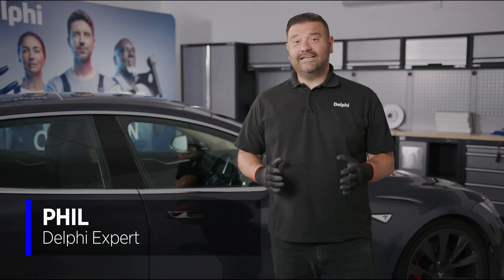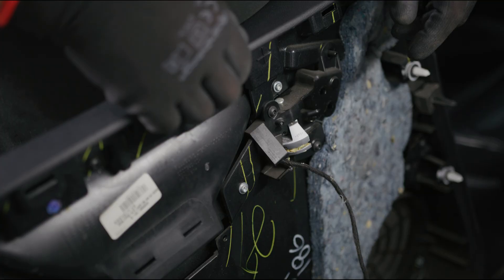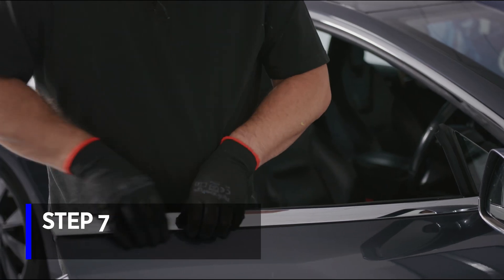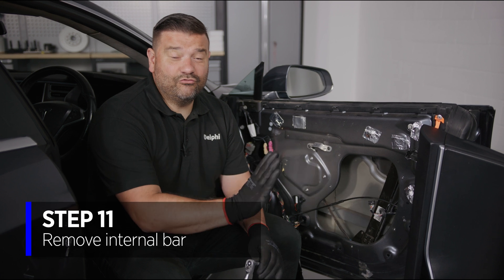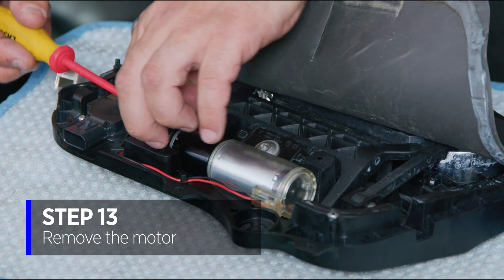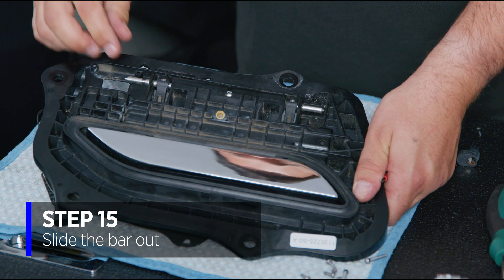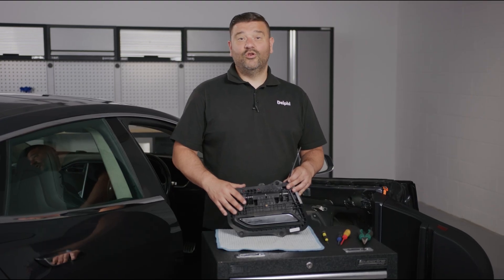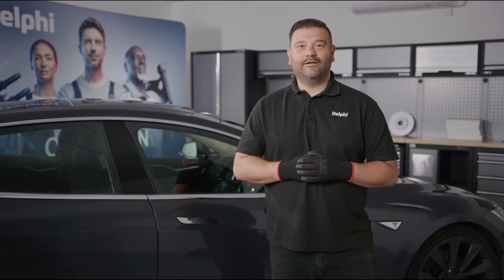[EN] Repairing a Tesla door handle | Masters of Motion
A faulty door handle is a relatively common issue affecting Tesla vehicles.
In this comprehensive Masters of Motion video, Phil, our Delphi expert, shows you step by step how to repair it, from exposing the component to repairing and checking it works.